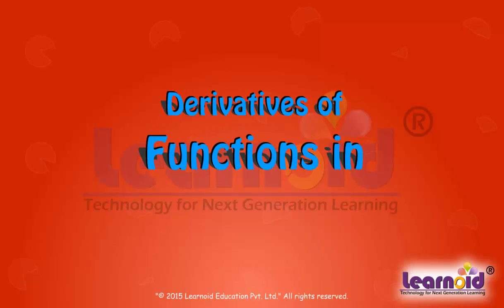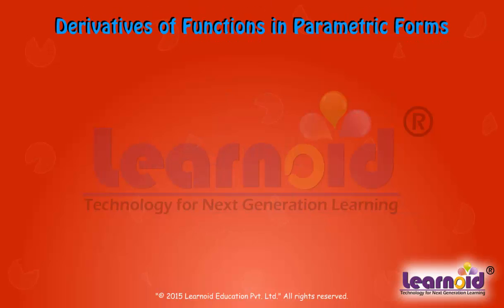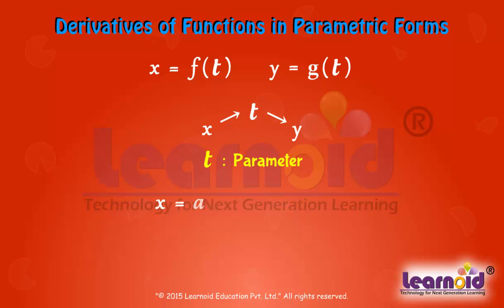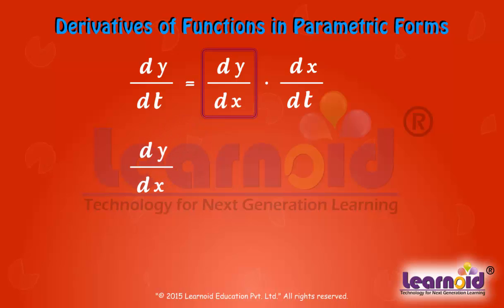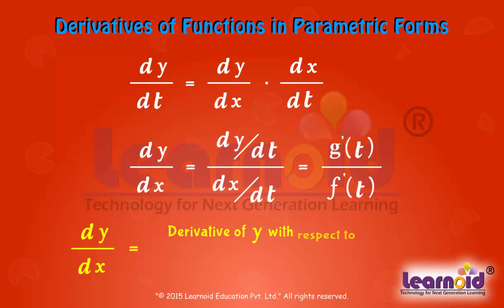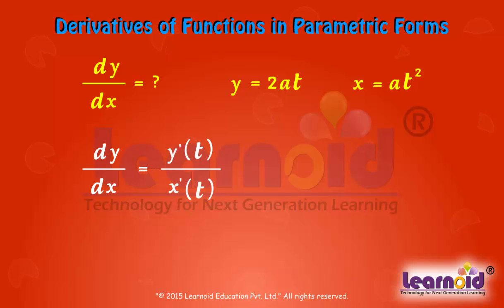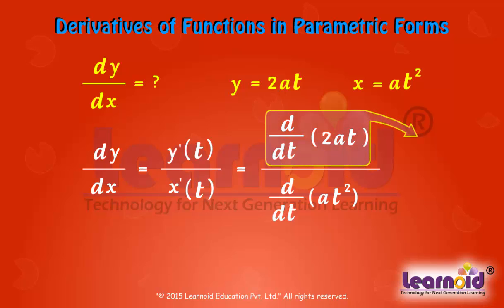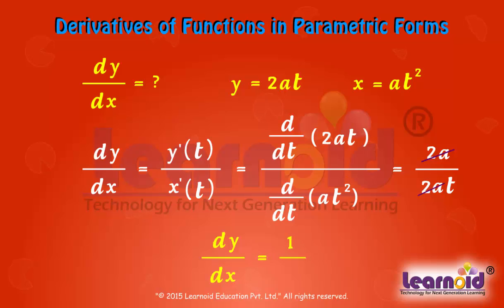Class 12: Derivatives of Functions in Parametric Forms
Class 12 Math Lesson: Derivatives of Functions in Parametric Forms